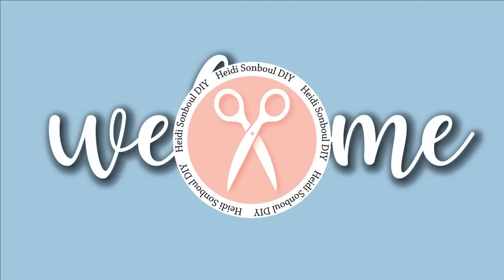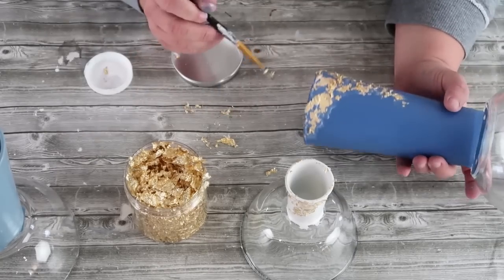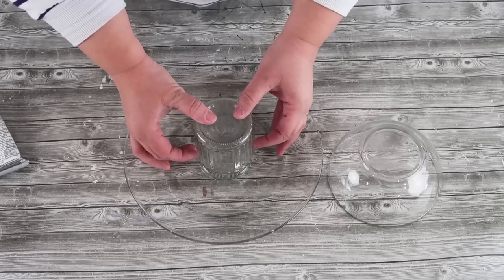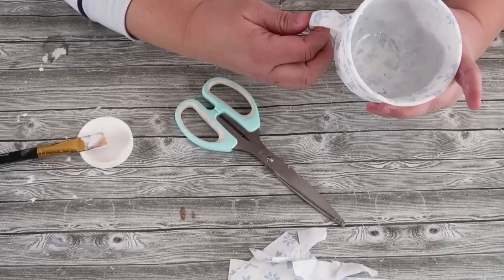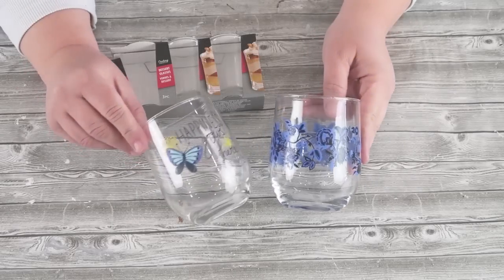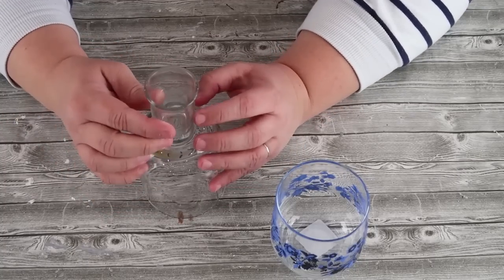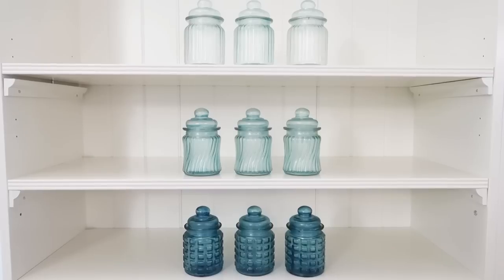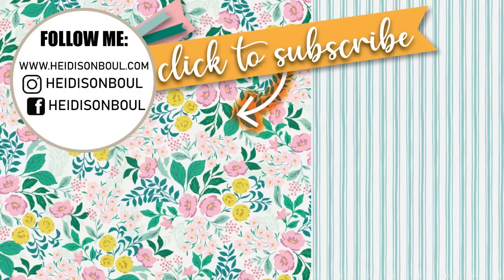10 French Farmhouse Decor Crafts from Dollar Tree Glass (SPRAY PAINT DIY)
Let's make some gorgeous high end French Farmhouse Decor Glass crafts from the Dollar Tree using spray paint techniques. The Dollar Tree has so many new items in their Glass section and today I'm give 10 of them a French farmhouse makeover with some fun DIY tips and tricks. Using spray paint colors that are blues and green, these projects are so high end and would be perfect for wedding decor, spring decor, everyday summer decor, and so much more.

Garden Party Paper Pad

Rust Oleum French Blue Spray Paint

Blue Vintage Ribbon

Heat Gun

Butterfly Mould

Food Color Kit

Bird Nest

ADDRESS:
Heidi Sonboul